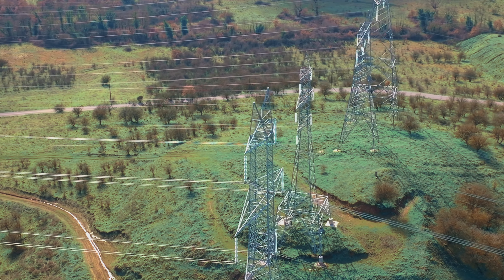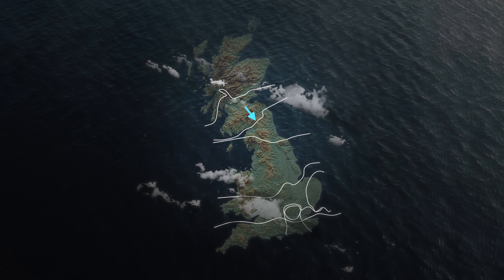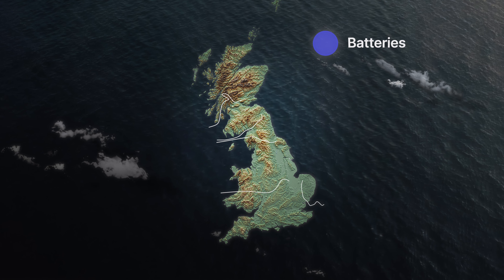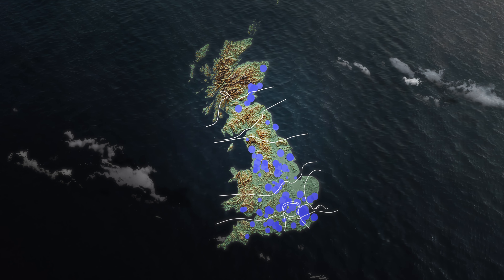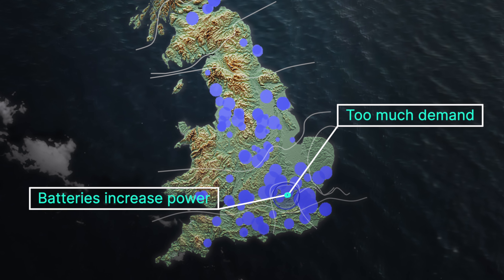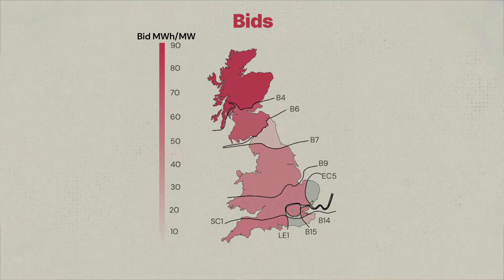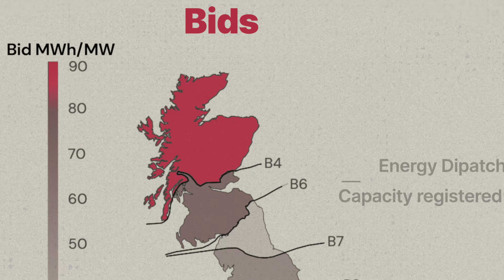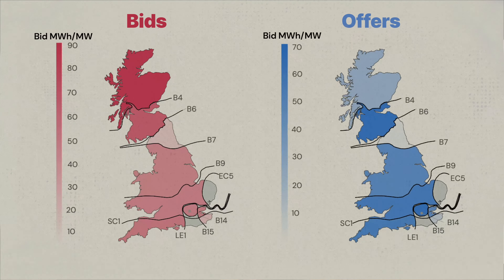How Does Location Affect Battery Operation in Great Britain?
Locational differences are having an increasingly significant impact on the revenues batteries earn.

Subscribers to Benchmarking Pro GB can read the full article on the Modo platform to find out more about the relationship between revenues and location